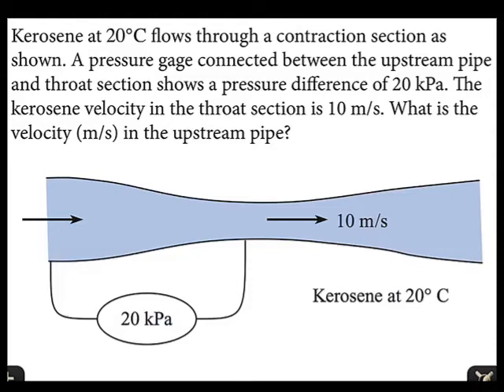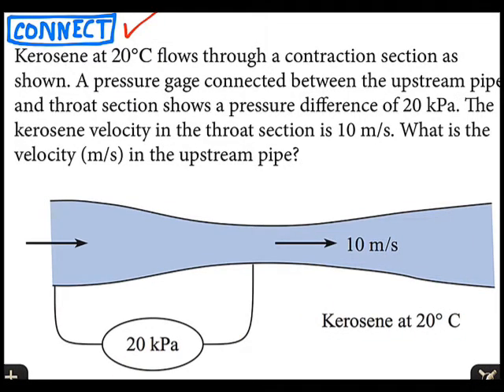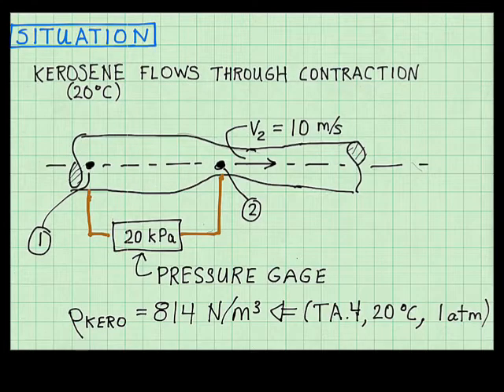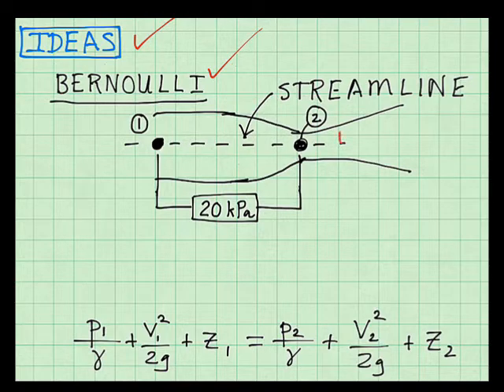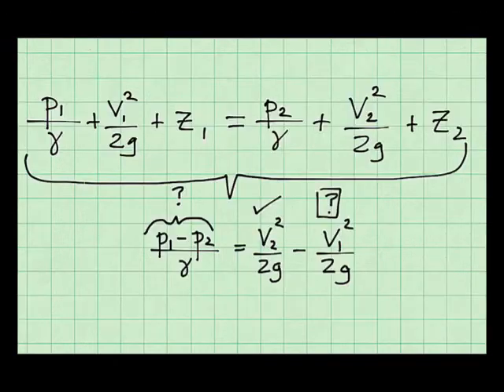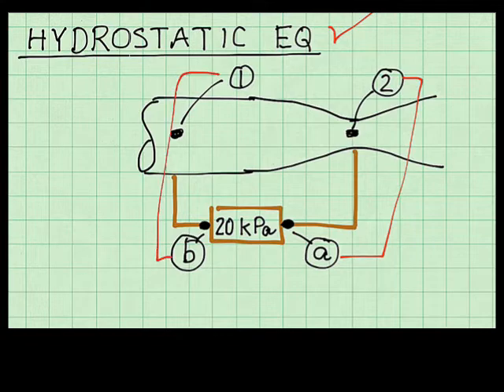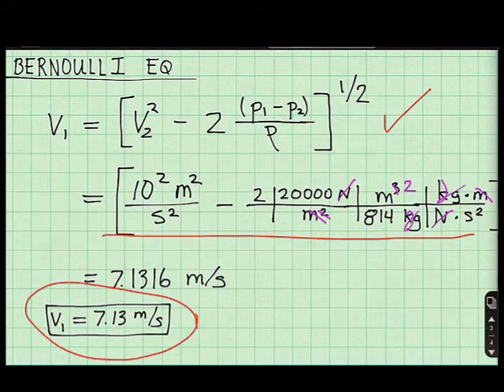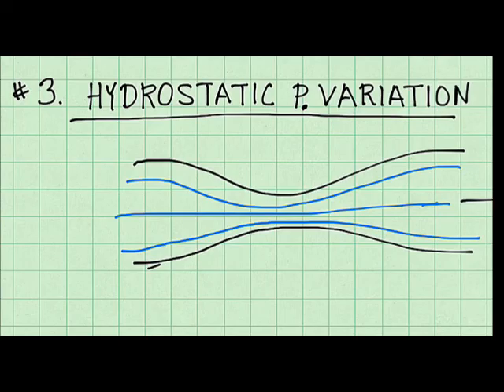video-4.52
An example problem. Involves the Bernoulli equation and the hydrostatic equation.